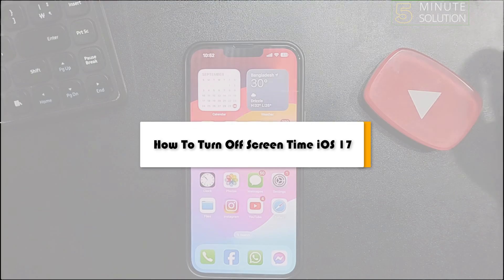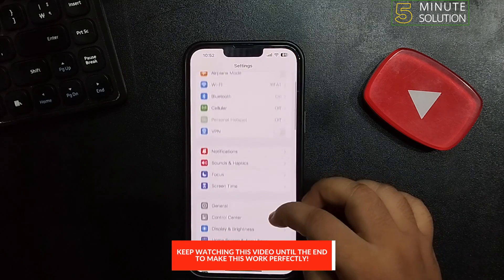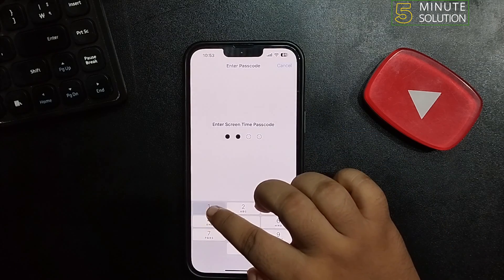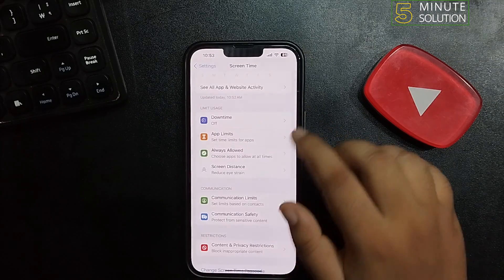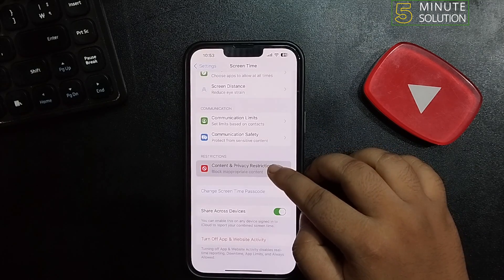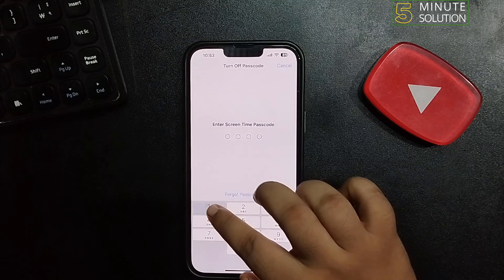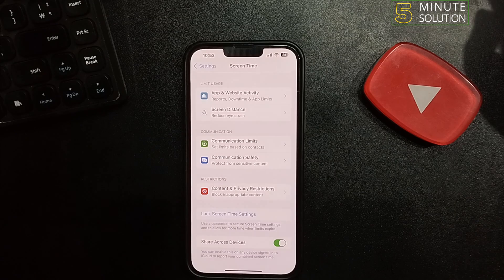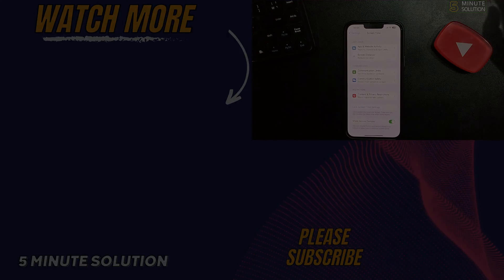How To Turn Off Screen Time iOS 17 | Disable screen time iPhone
Turning off screen time without passcode on iOS 17 may be a problem that many people are trying to handle. This article will give you several ways to solve the problem.